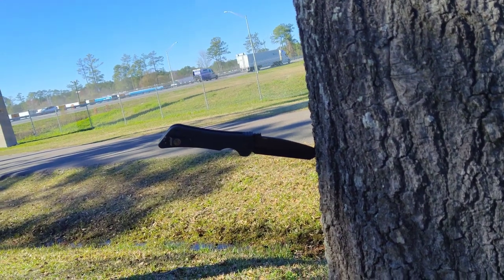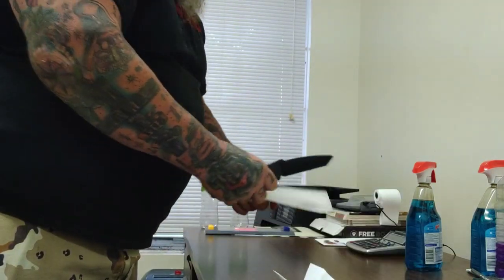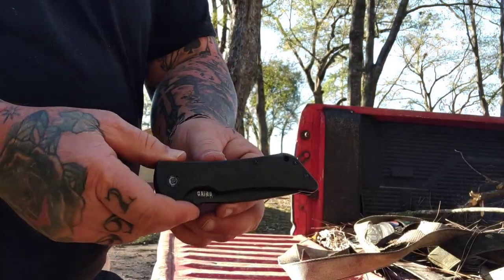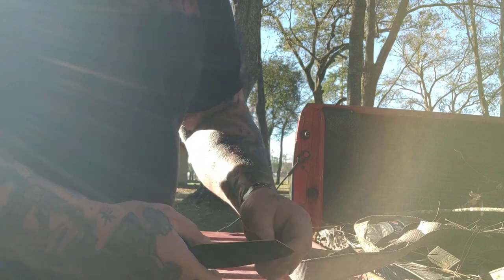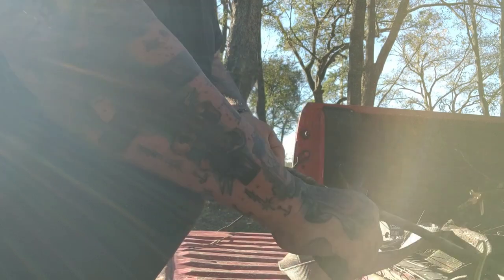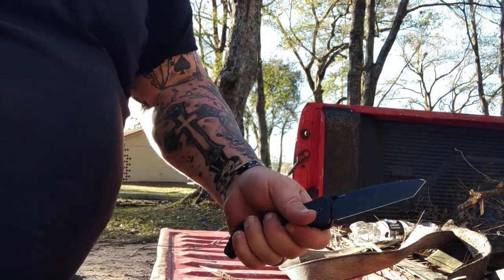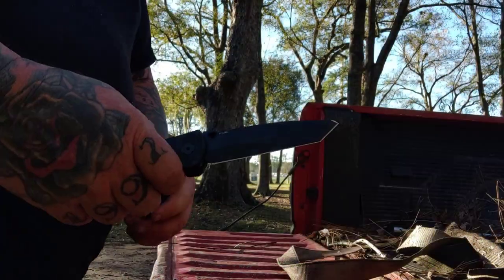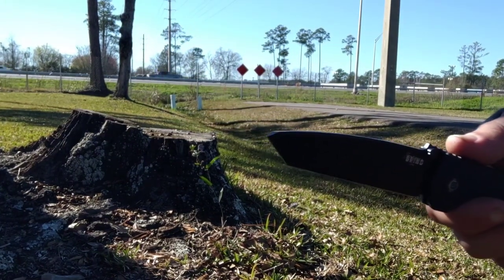Southern Grind Bad Monkey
Please help me to support our vets by raising awareness of the tragedy that is Veteran suicide by visiting the links below and reaching out to those in your life. If you know a vet don’t hesitate to reach out to them!

To our addicts: NEVER QUIT QUITTING!